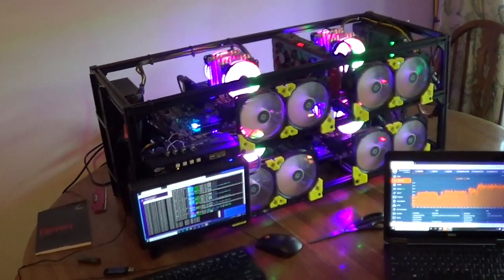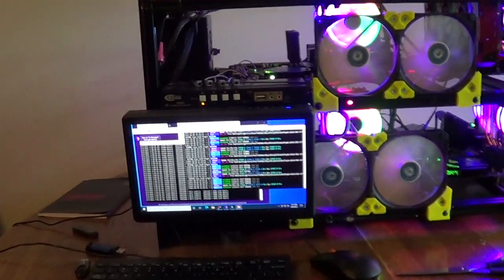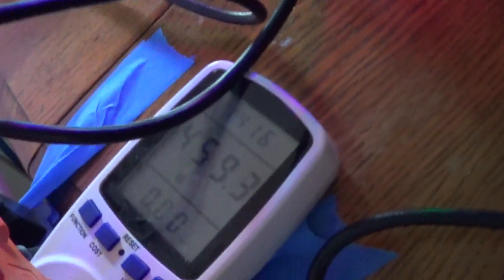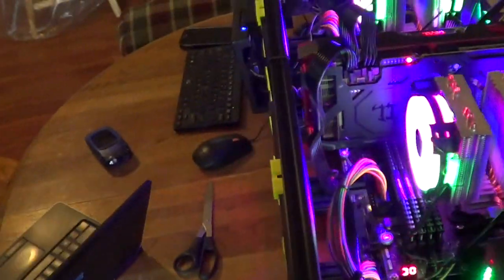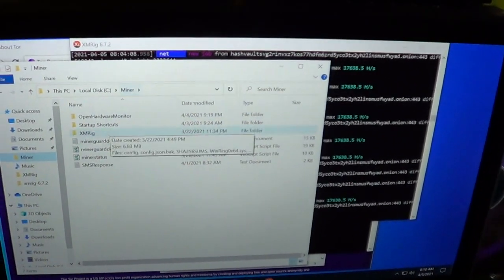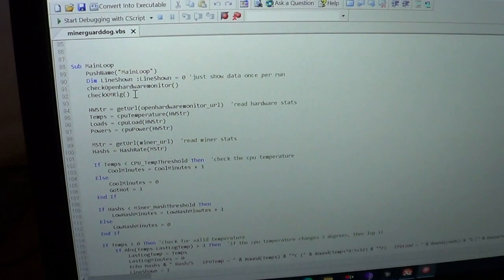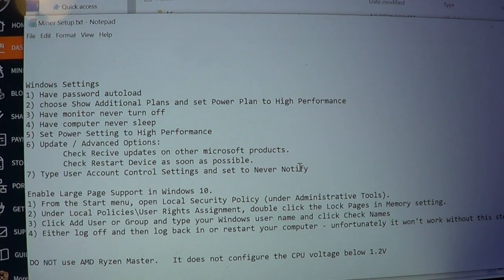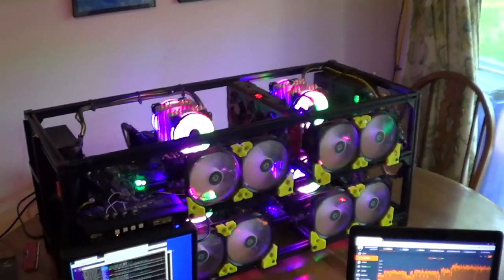Monero 4 x AMD Ryzen 3950X Miner Upgrade to 70,000 Hash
This miner has been running on four 3900X cpus for over a year.   In this video I upgrade to 3950X cpus and detail the entire setup process.   My drop box link has the latest instructions and setup